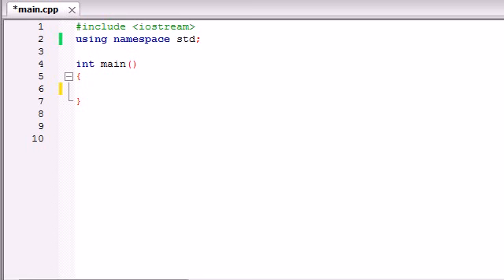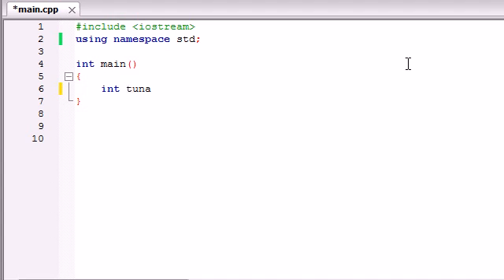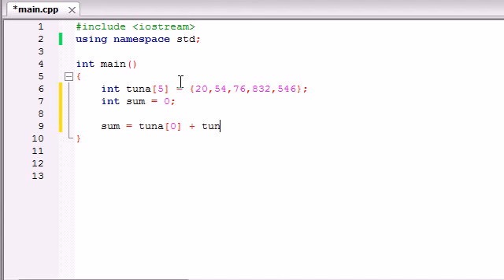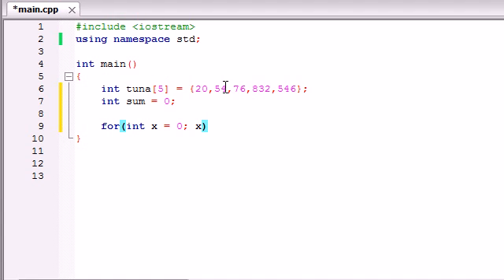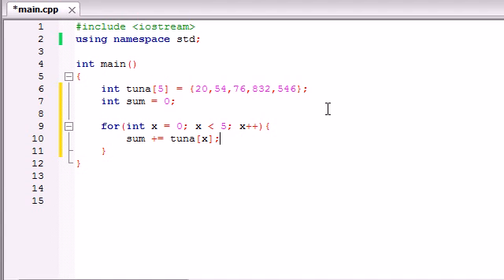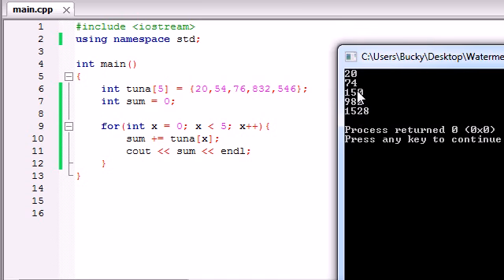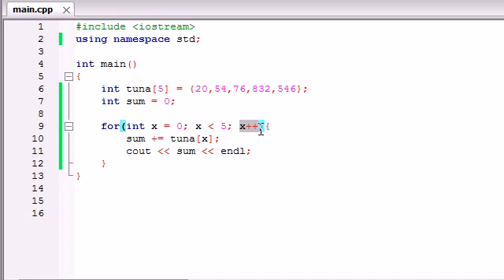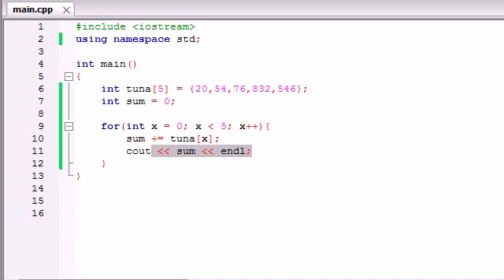c++ using array in calculation.flv